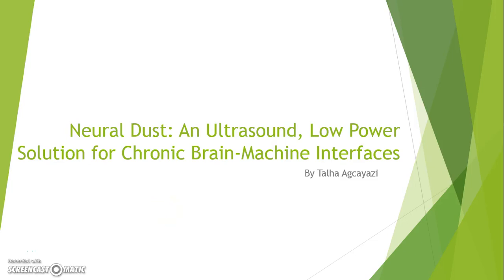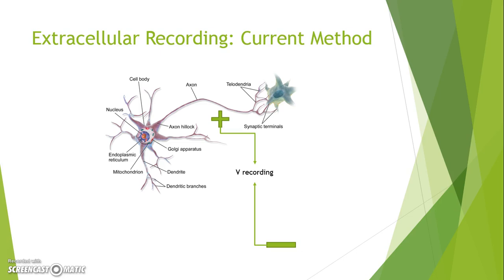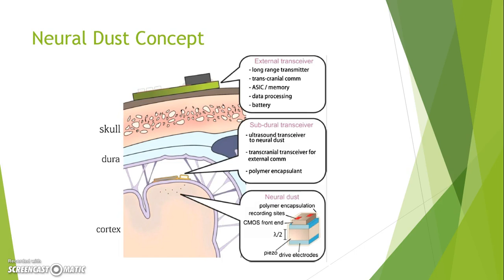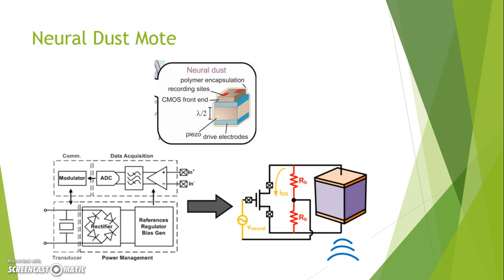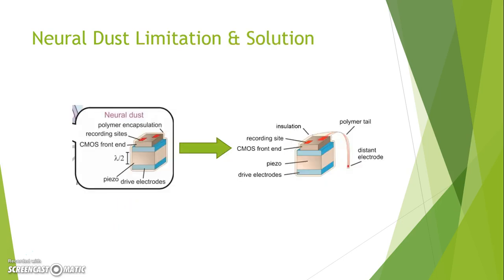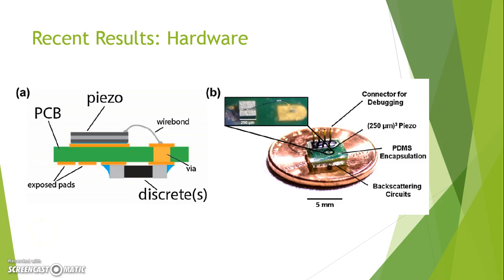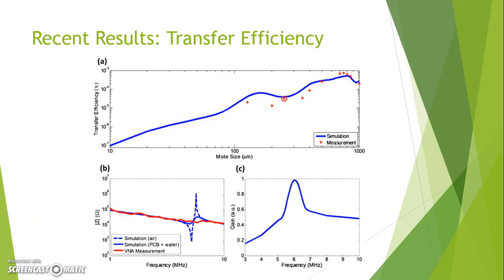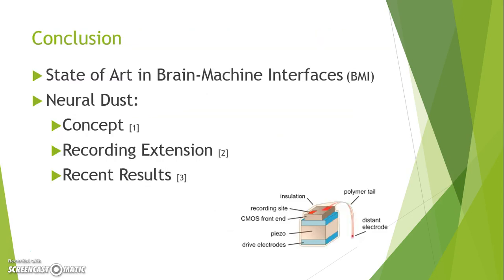Neural Dust for Extracellular Recording of Neural Activity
Presented by Talha Agcayazi for Neural Engineering Course at NCSU.

The lead author of this work is now founding member at Elon Musk's Neuralink (2021).